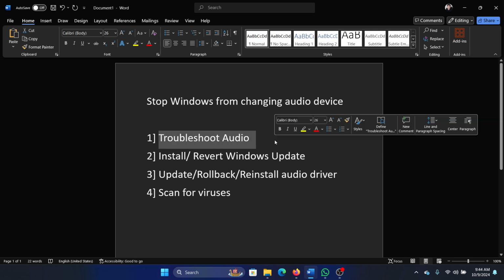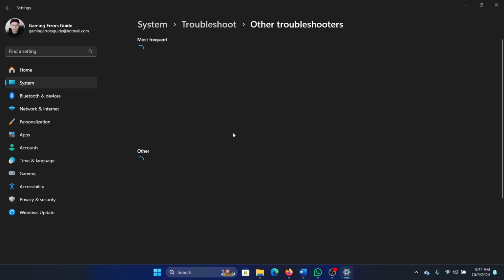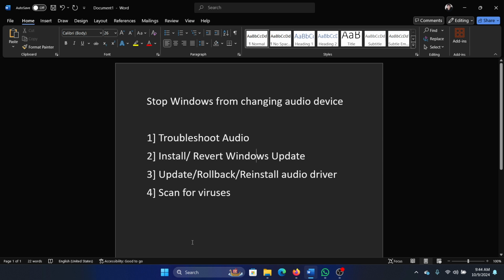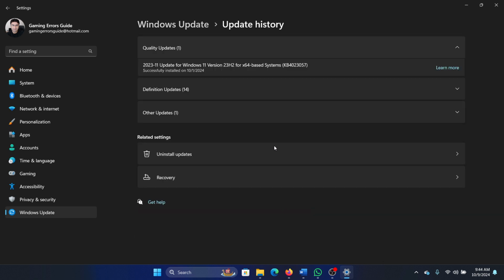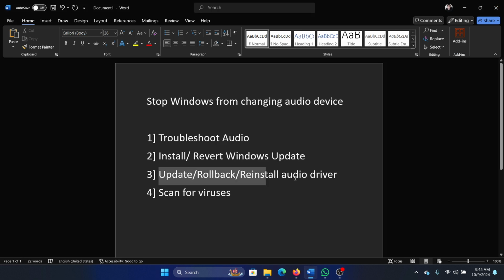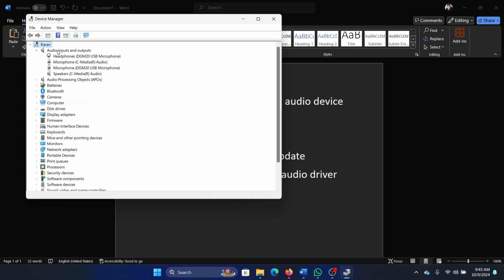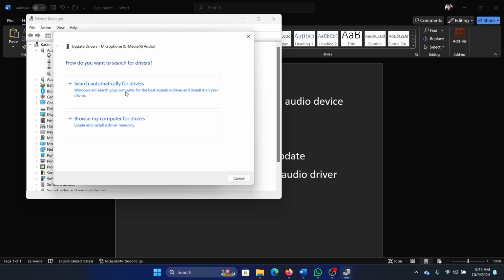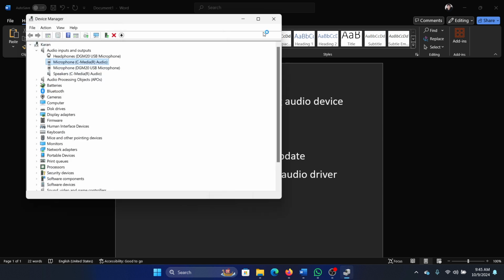How to Stop Windows From Changing Audio Device on Windows 11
Video Title: How to Stop Windows From Changing Audio Device on Windows 11

If you wish to fix stop Windows from changing audio device, then please watch this video.